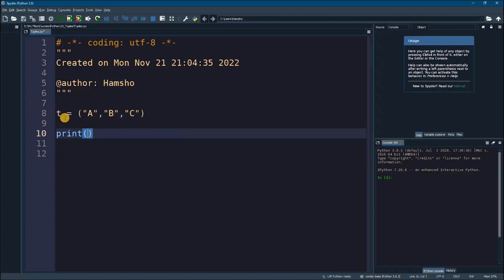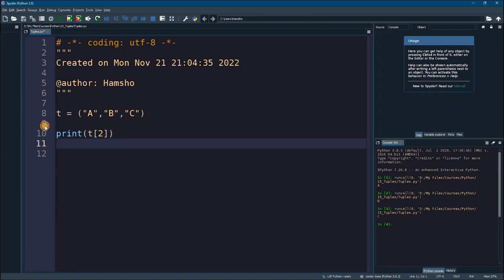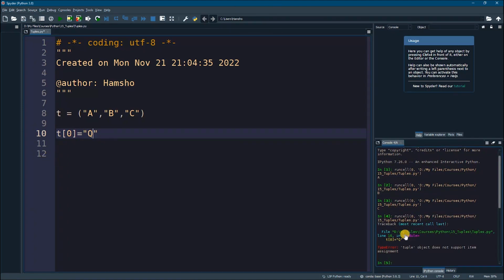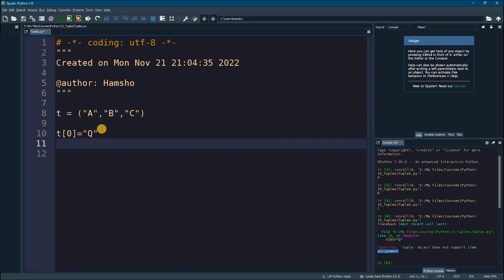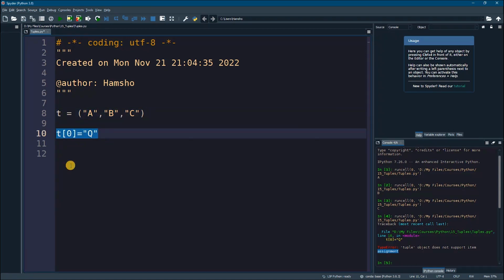Python Tuples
Let's learn about Python Tuples.

Featuring:
1.Python Strings and RNG
2. Conditional Statements
3. Lists and Bundle Storage
4. Finite State Machines with Python
5. Loops
6. Functions
7. Dictionaries
8. Exceptions and Crash Handling
9. Python Built-In Functions
10. Object Oriented Programming
11. Decorators
12. Handling text Files
13. Handling  Compressed Files
14. Data Plotting with Matplotlib
15. Directory Management.
16. Command Line Based Applications
17.  Numpy and Math
18. Image Processing With OpenCV
19. Video Processing
20. Object Tracking
21.  Pandas And Tabular Data
22. GUI Based Apps
23. Converting Python to Stand-Alone Software
24. Recommender Systems with Netflix
25. OCR and Image to Text Conversion
26. Data Analysis Breakdown
27. Artificial Data Generation
28. Machine Learning Breakdown
29. Features Engineering
30. Seaborn for Data Visualization
31. Gaussian Naive Bayes
32. Principal Component Analysis (PCA)
33. Linear Regression
34. Polynomial Regression
35. K-means Clustering
36. Support Vector Machine (SVM)
37. Linear Discriminate Analysis (LDA)
38. t-SNE
39. Hierarchical Clustering
40. Time Series Analysis
41. Decision Trees
42. Random Forests
43. Reinforcement Learning
44. Natural Language Processing (NLP)
45. Building A Messages and Emails Spam FIlter
46. Market Segmentation
47. Analyzing House Pricing
48. Deep learning Breakdown
49. Artificial Neural Networks
50. Image Classification
51. Convultional Neural Networks
52. Automating Accountant Job
53. Building Web Apps